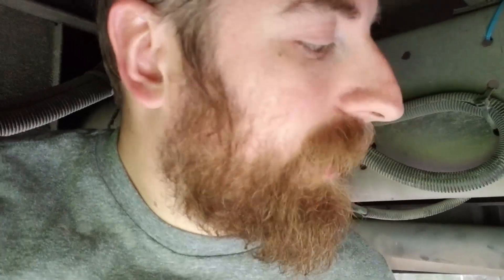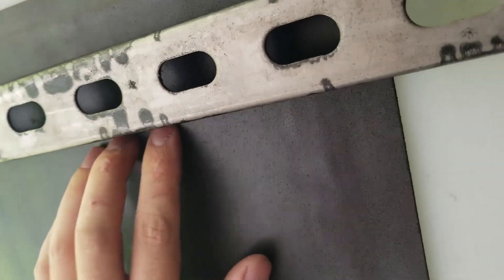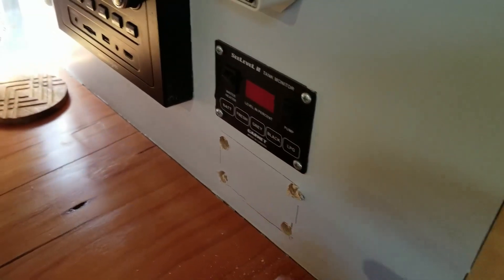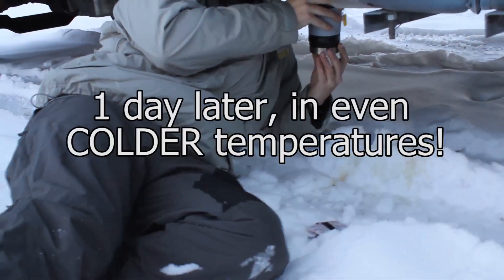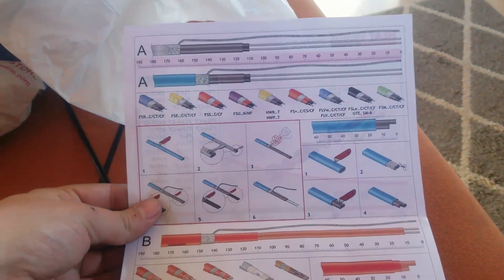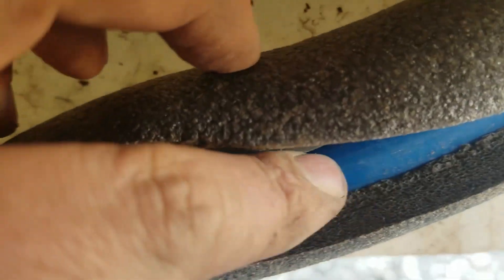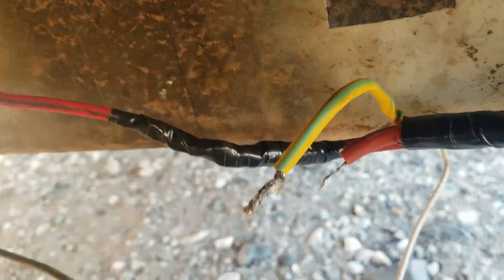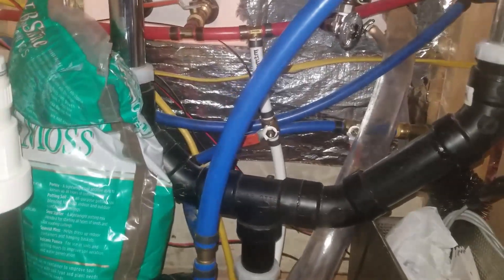Conversion Video 54: Holding Tank Anti-Freeze System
This is a 12v system for preventing holding tanks and pipes from freezing in cold temperatures.  It does not require an insulated tank to function.  It does require a lot of power, so be sure your electrical system is in good shape.  This is for 75 gallon holding tanks.

Check us out on instagram @diyskoolie

Links to Key Components Used in this Video:
12 volt Holding Tank Heater Pads
Toggle Switches
8AWG Wire